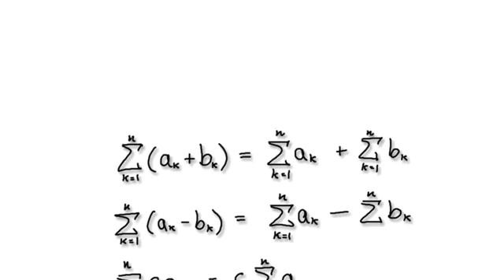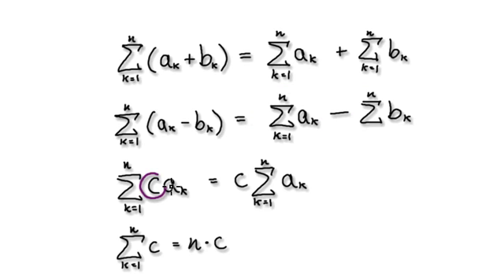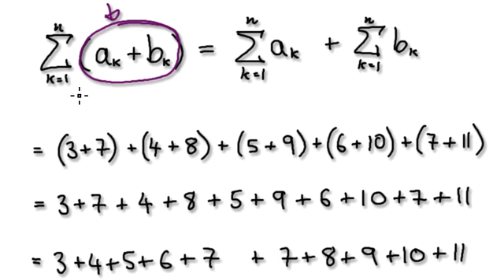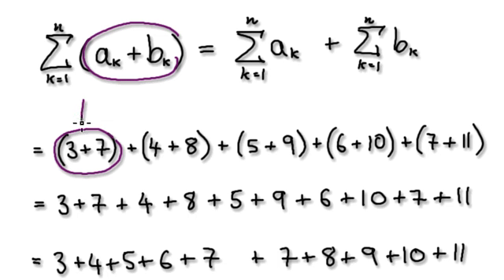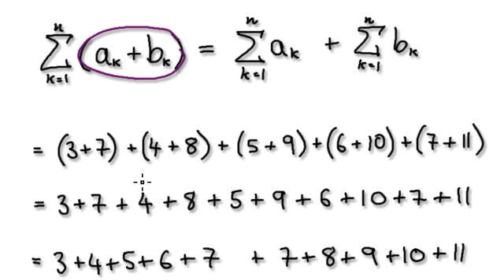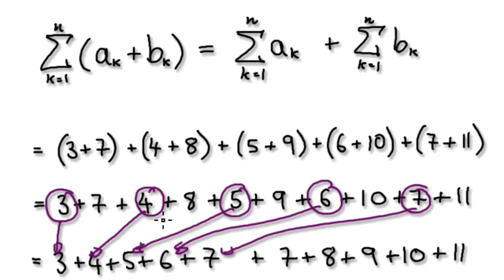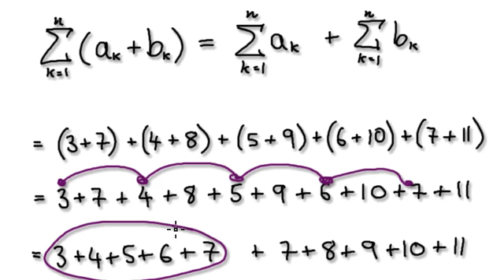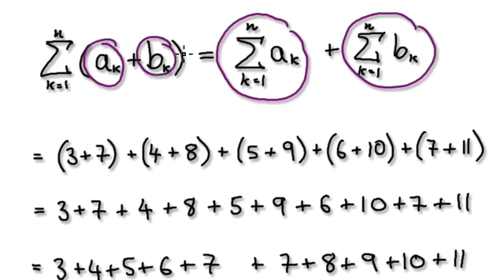Video 1606 - Algebra of Summation - Part 1/2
Algebra of Summation
Algebra of Sigma